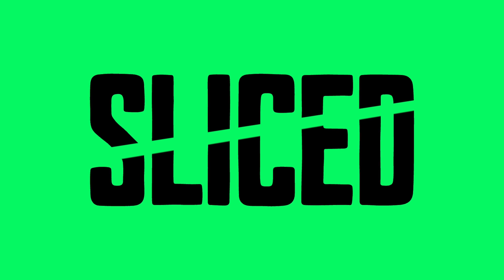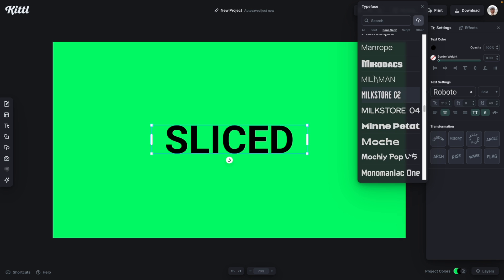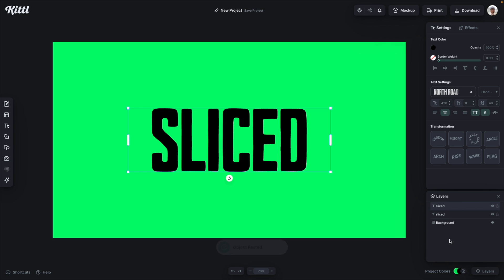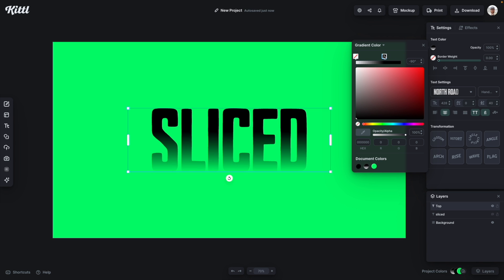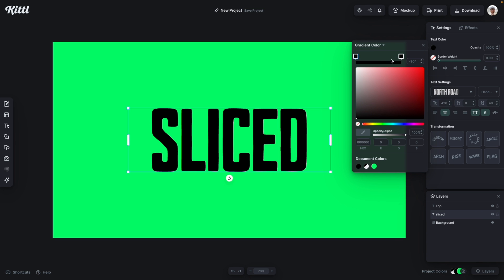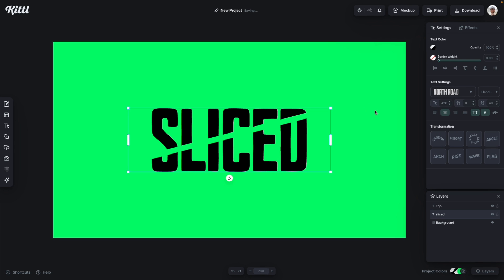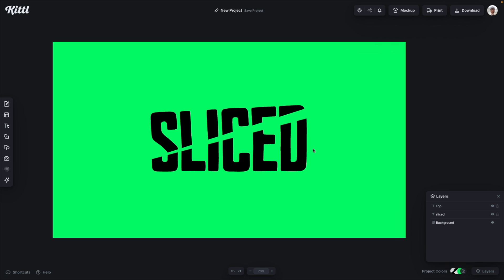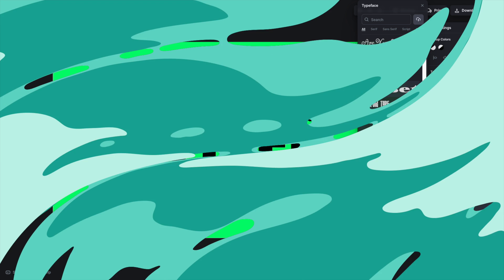How To Easily Make A Sliced Transparent Text Effect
Learn how to make a sliced transparent text effect so you can quickly change the background to anything you want while keeping the original effect in tact! With our new text gradient features, you can easily take away a color and make that part of the text fully transparent, giving you the ability to create any angle and effect that you want!